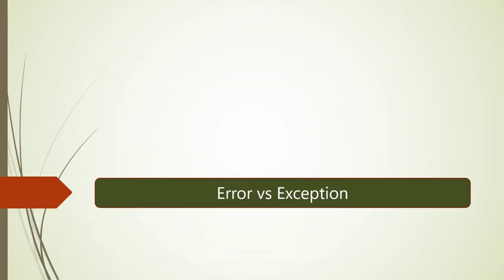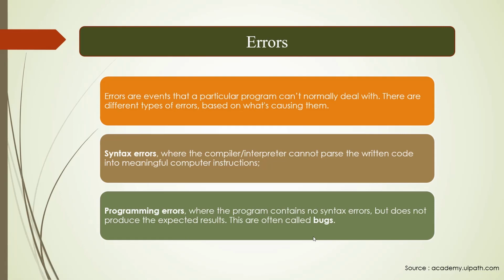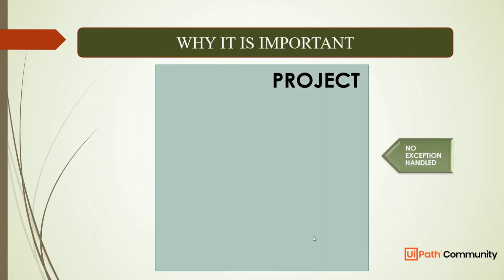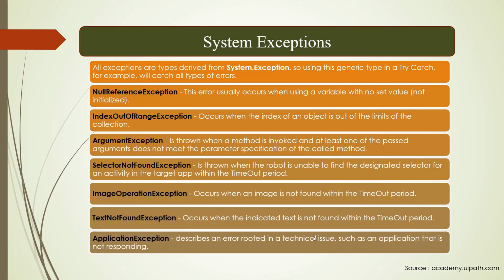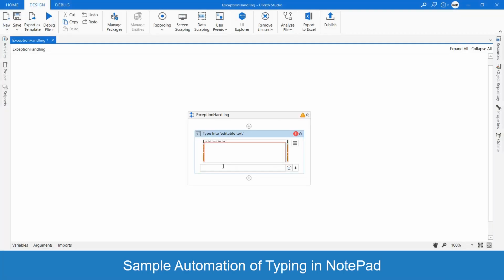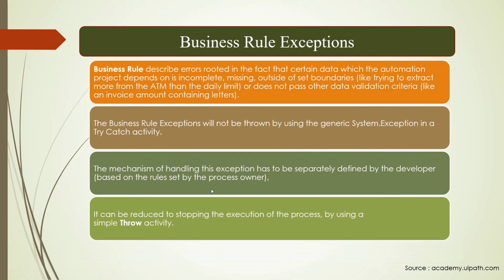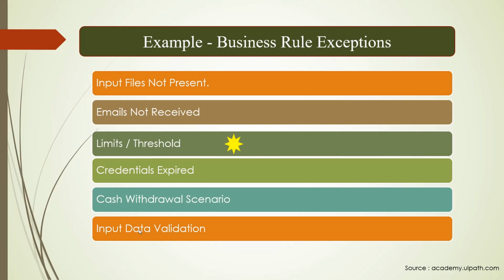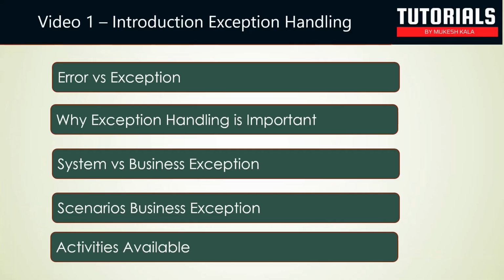1. UiPath Exception Handling | System vs Business Exception | Examples | Scenarios | RPA | Beginners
➤ Exceptions are events that are recognized (caught) by the program, categorized and handled. More specifically, there is a routine configured by the developer that is activated when an exception is caught. Sometimes, the handling mechanism can be simply stopping the execution.

Some of the exceptions are linked to the systems used, while others are linked to the logic of the business process.

This Video is the First Video in the Exception Handling Playlist of UiPath. The Video aims to provide an Introduction to the Exception Handling in UiPath.

➤➤➤  Timestamps
0:00 - Start
01:53 - What are Errors
02:48 - Example of Error in UiPath Studio
05:07 - What are Exceptions in UiPath
08:11 - Why Exception Handling in Important
10:50 - What are System Exceptions
13:43 - System Exceptions in UiPath Studio
16:45 - What are Business Rule Exception in UiPath
20:13 - Examples of Business Rule Exception
23:30 - Activities Available for Exception Handling in UiPath

➤➤➤ Link to Refer

➤➤➤  Happy Automation !